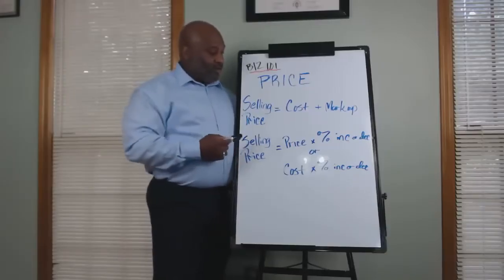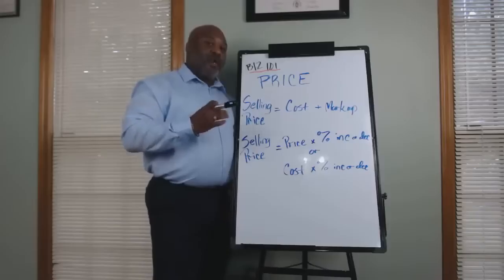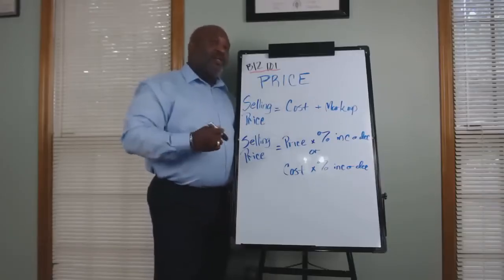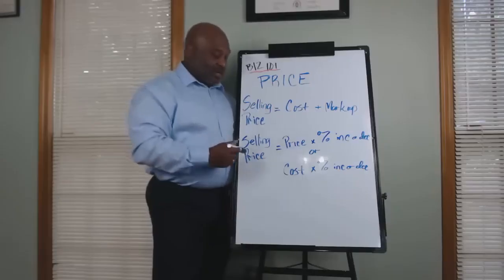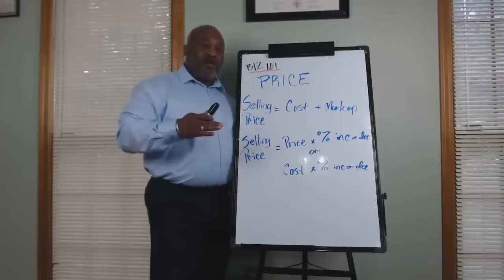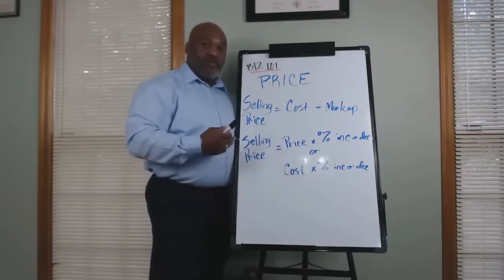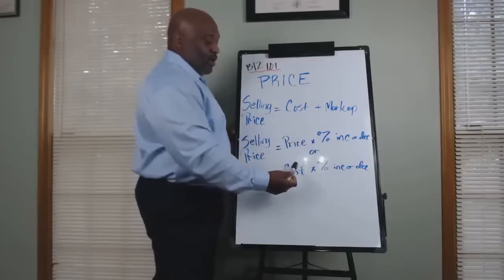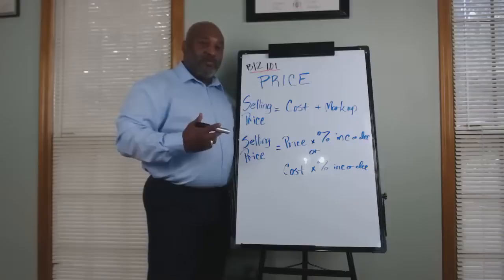How To Choose A Selling Price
Five Questions to Ask Yourself Before Starting a Business

Additionally, any grants, funding opportunities, or financial programs mentioned in this video are not owned, offered, or administered by me.